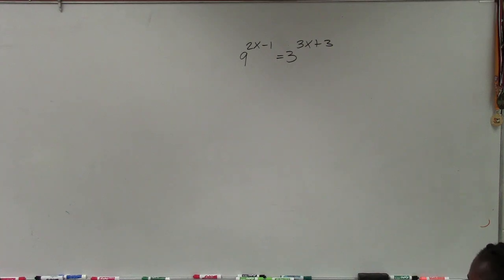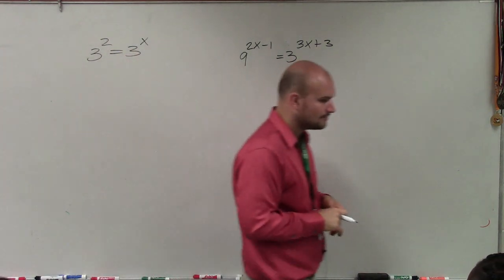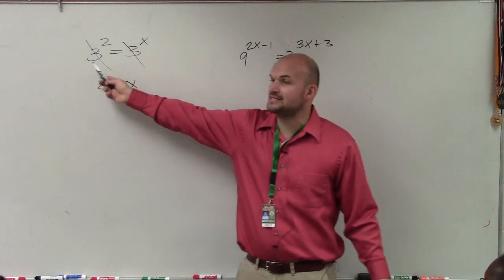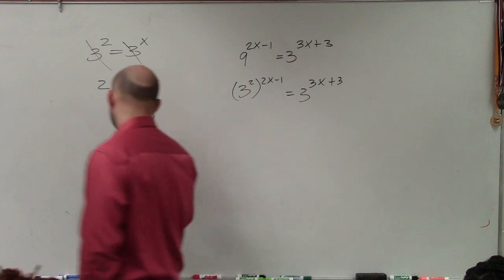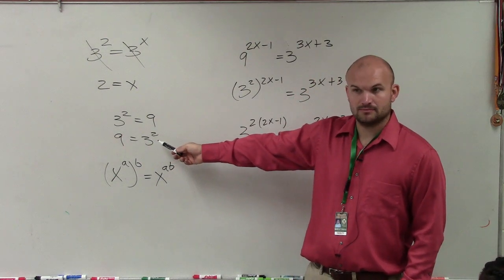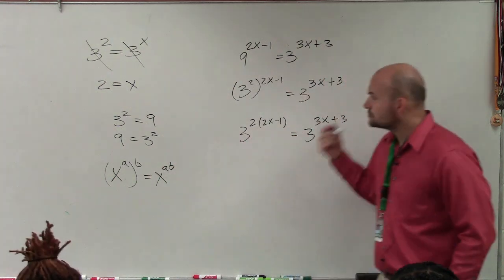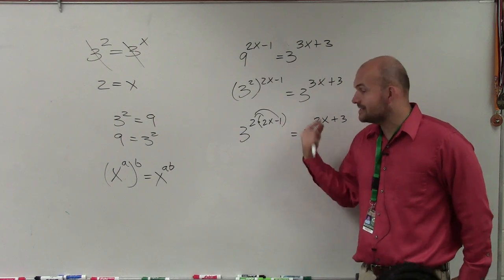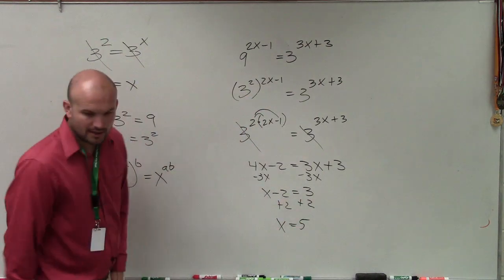How to solve an exponential equation with two different bases